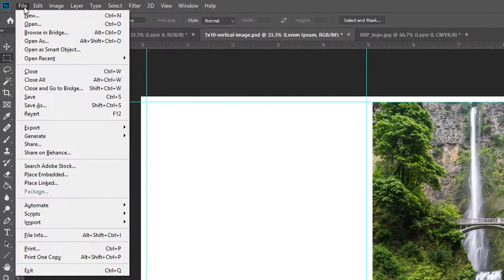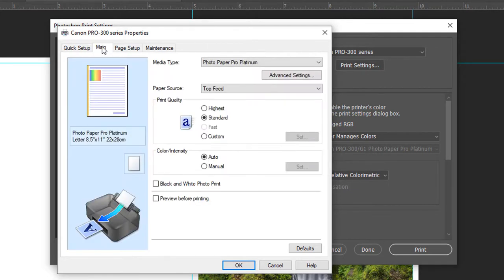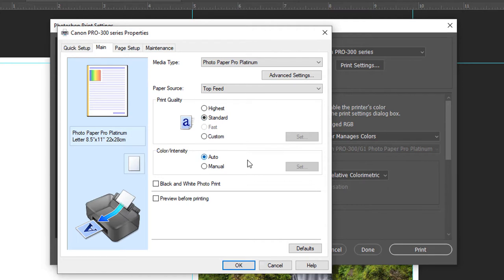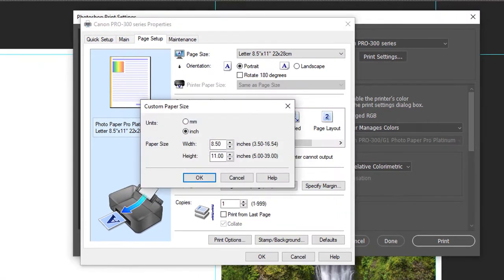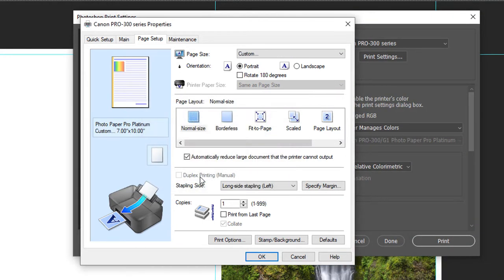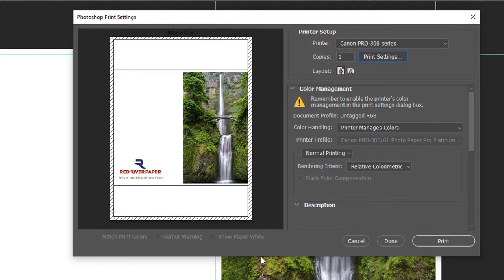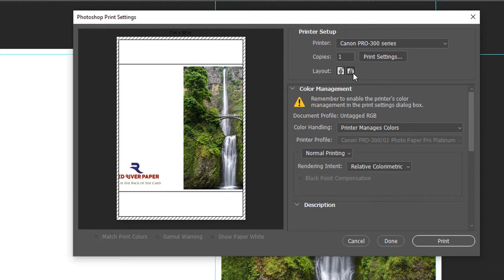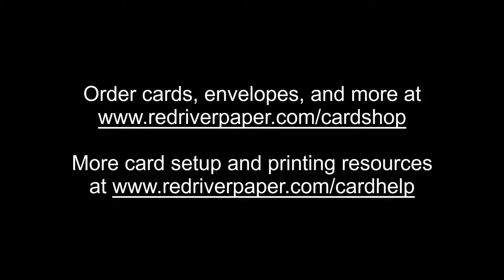Printing Greeting Cards - Photoshop CC / Vertical Image / Windows / Canon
Photoshop CC / Vertical Image Card / Windows / Canon Printers

This is the print setup portion of Red River Paper's tutorial on how to set up and print a greeting card using Photoshop CC on Windows.

This video covers setting up and printing from a Canon inkjet printer.